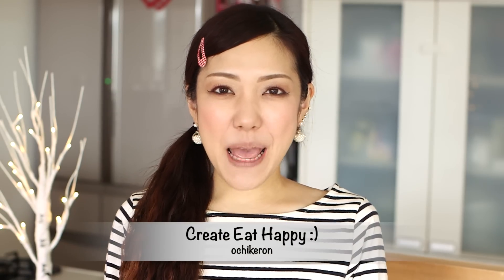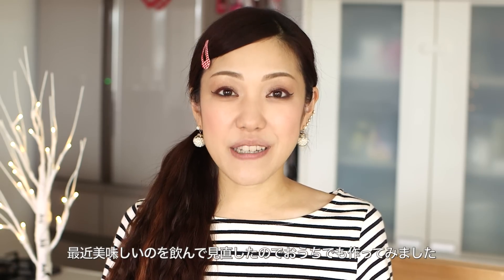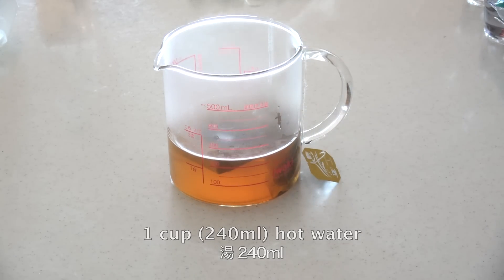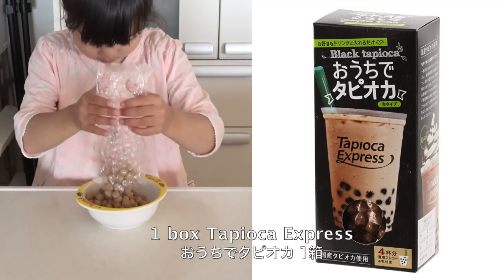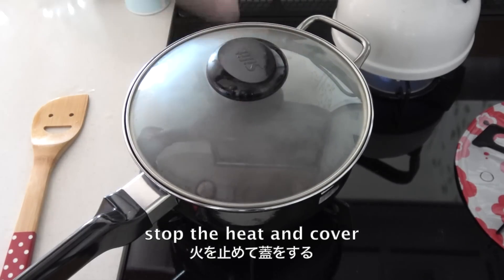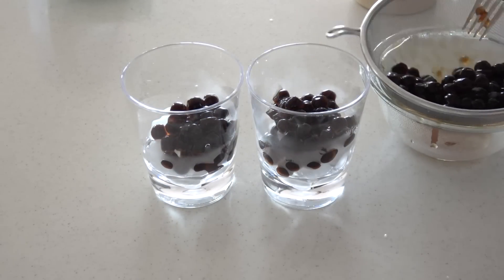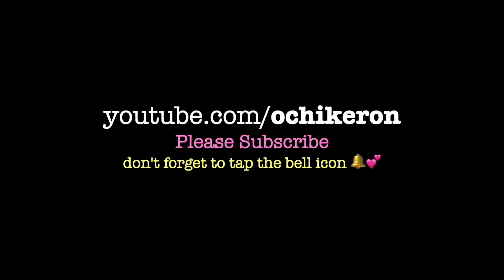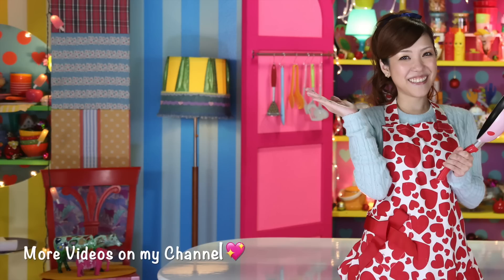How to Make Bubble Tea (Tapioca Milk Tea Recipe) 珍珠奶茶 | OCHIKERON | Create Eat Happy :)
This Tapioca Express was very easy yet delicious with nice chewy texture 💖
カルディでは500円くらいでもっと安かったです。

Any famous boba tea place? Let me know 😋
I did not really like Tapioca for many years but recently I had a quite good Tapioca milk tea at a local restaurant and got interested in making it at home. hehe

How to Make Tapioca Bubble Tea

Difficulty: VERY Easy
Time: 60min
Number of servings: 2 servings

This Tapioca product is 4 servings so maybe you want to double the Tea recipe.
Tapioca is perfect for Ice cream topping as well.
You can save Tapioca in the freezer, defrost at room temperature to use.

Ingredients:
1 box Tapioca Express (おうちでタピオカ)
2 earl grey tea bags (or any favorite flavor is OK)
1 cup (240ml) hot water
1 cup (240ml) milk
2 tbsp. granulated sugar

Directions:
1. Use a big spouted measuring cup, pour some hot water over the tea bags and leave for about 15~30 minutes.
2. Remove the tea bags, mix in granulated sugar, and cool in the fridge.
3. Meanwhile, put Tapioca in boiling water and simmer for 20 minutes. Stir immediately to avoid them sticking to the bottom of the pot.
4. Stop the heat, cover, and steam for 20 minutes. Pour tapioca into a sieve and rinse with cold running water.
5. Mix cold tea and cold milk together.
6. Put some Tapioca in a glass, pour some tea to finish.

The Cascades